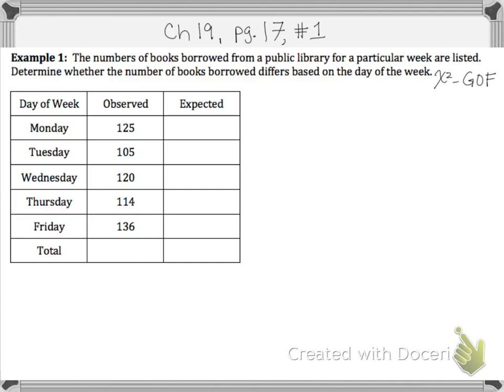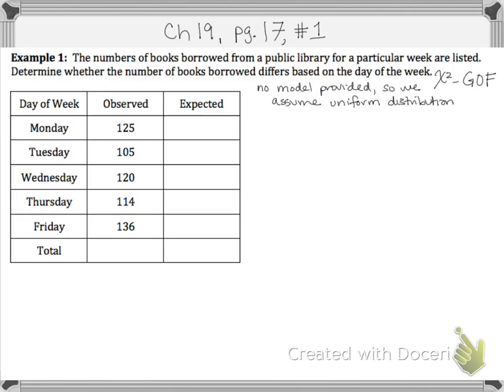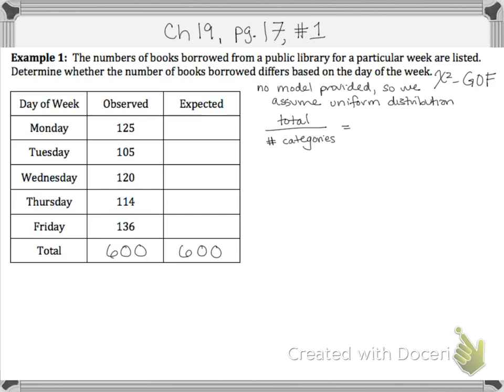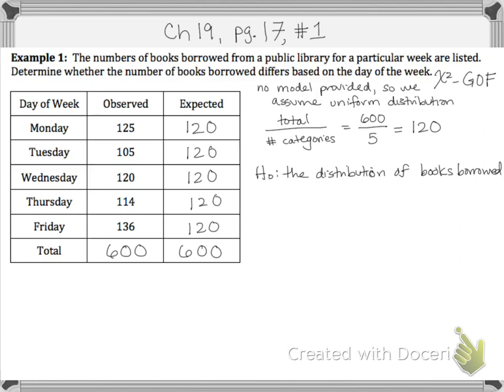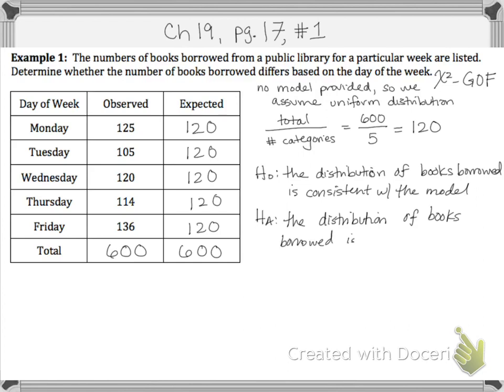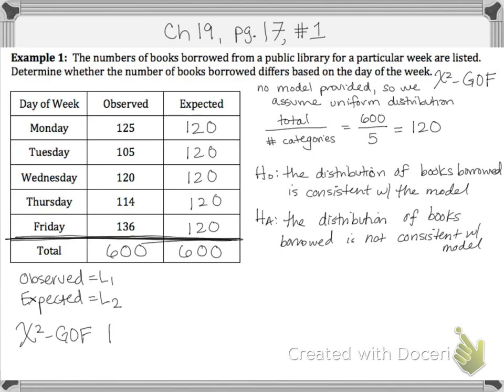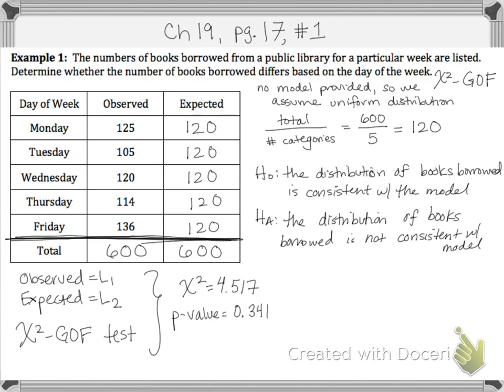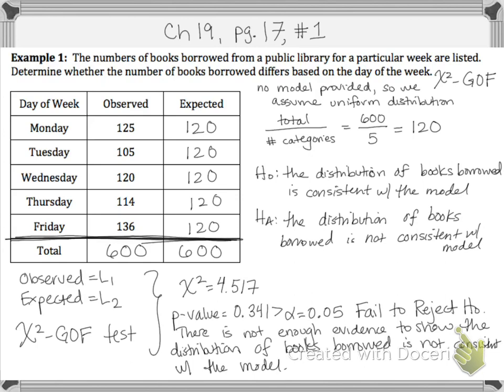Chi squared GOF Examples #1